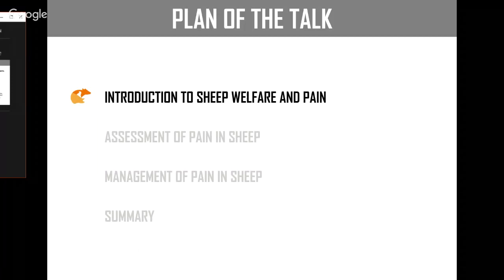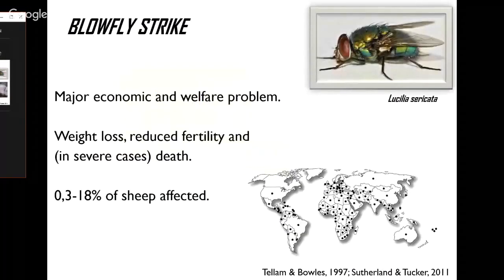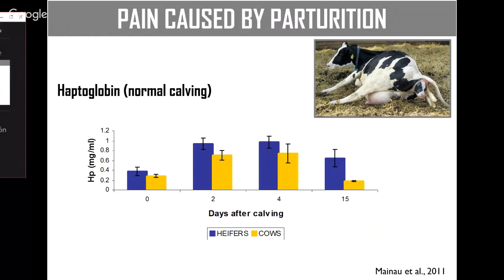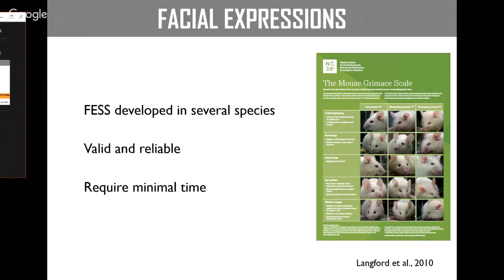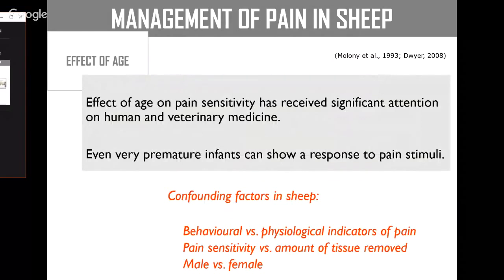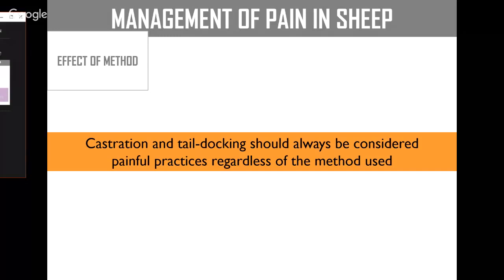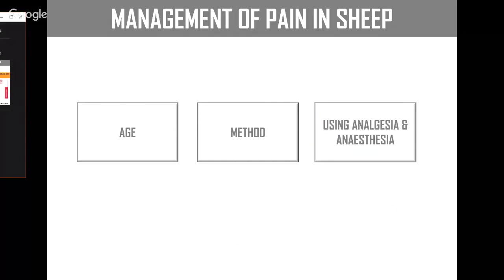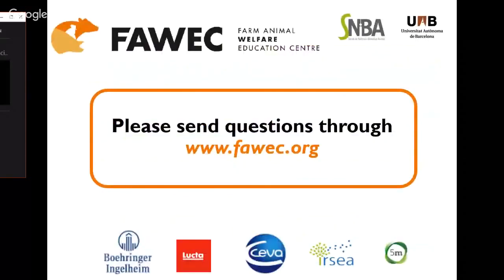Pain in sheep